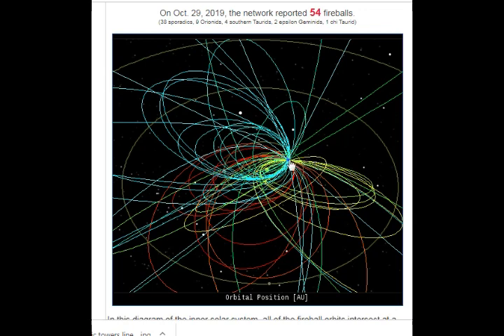Space Weather! Solar Wind Flowing From Sun's Large Coronal Hole Could Reach Earth on Oct 30-31st!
2) Thumbnail image - coronalhole_sdo_200 (3).gif